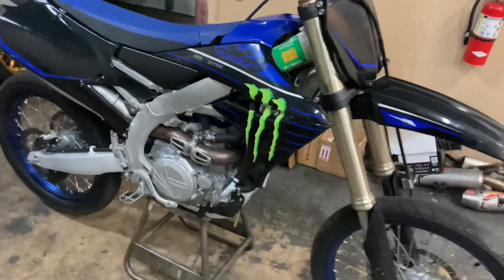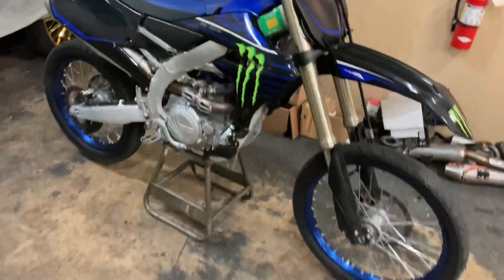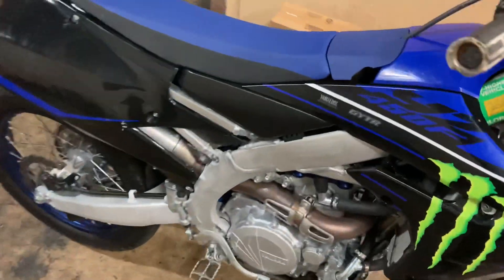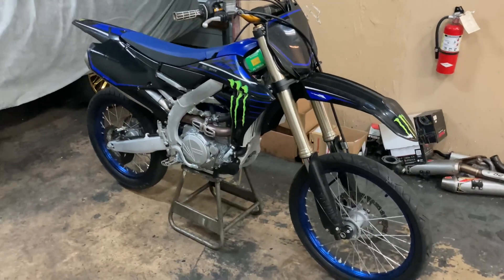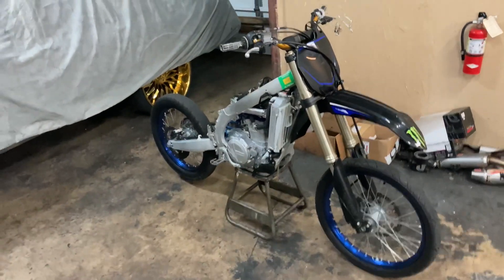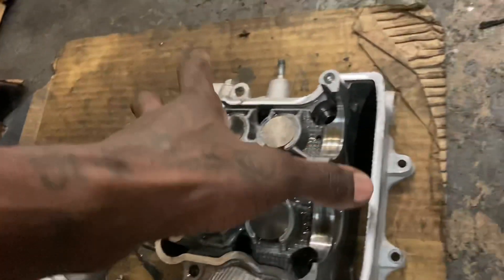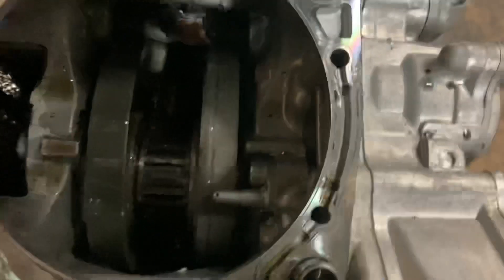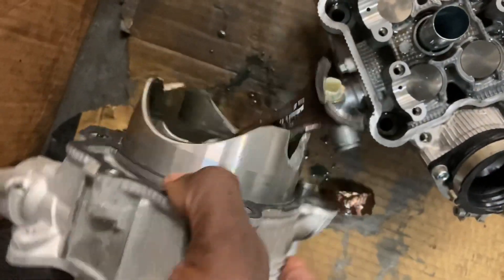2021 Yz450F No Compression Quick Tear Down Crankshaft Snapped In Half